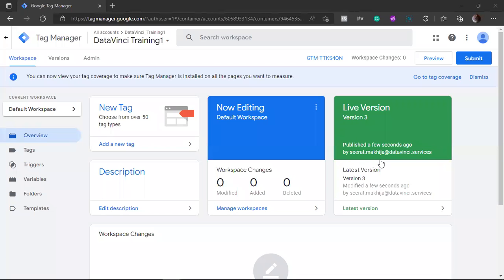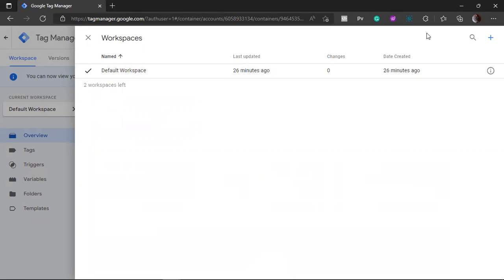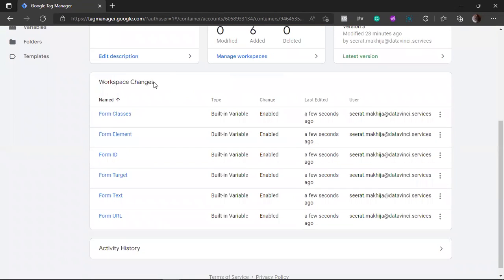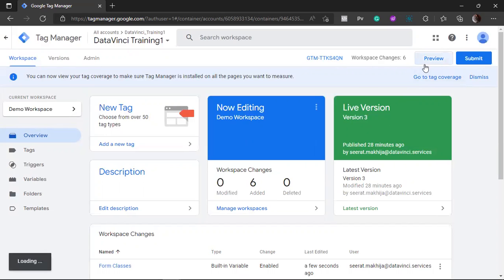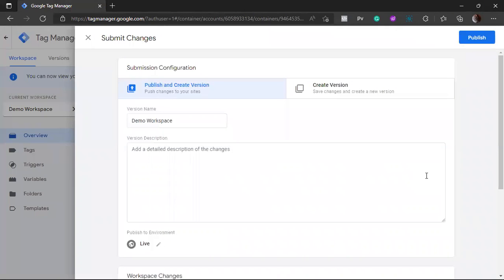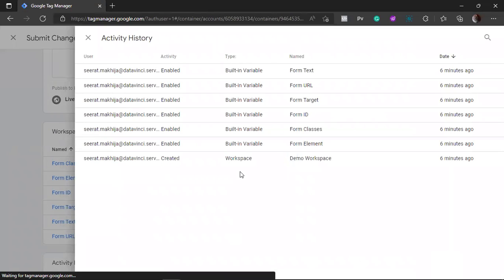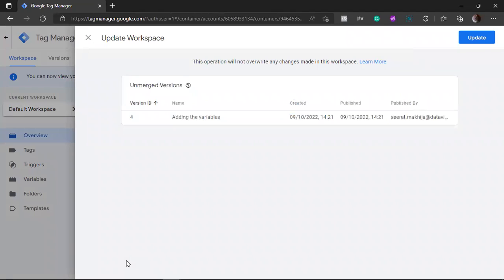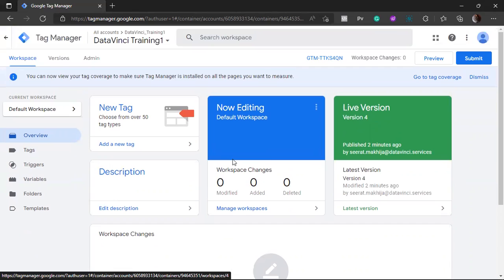Getting to know GTM : workflow